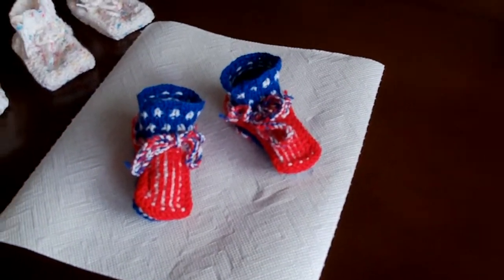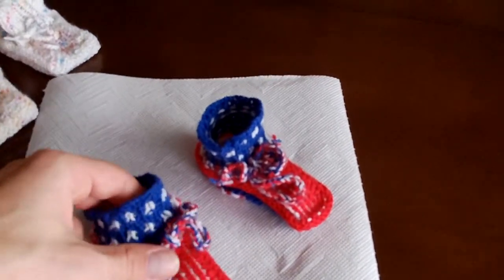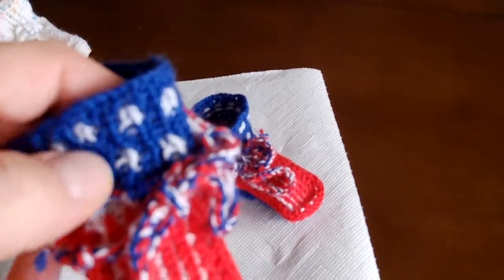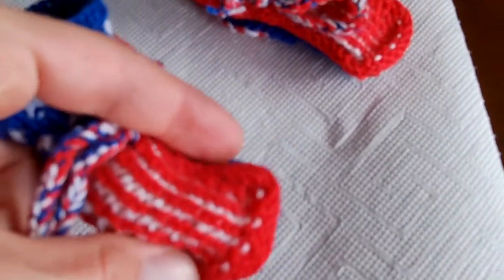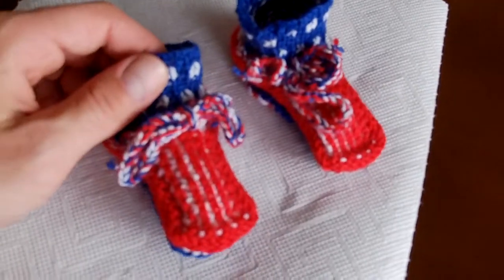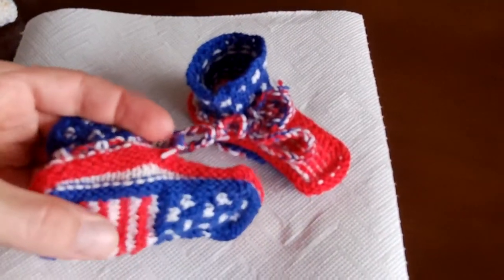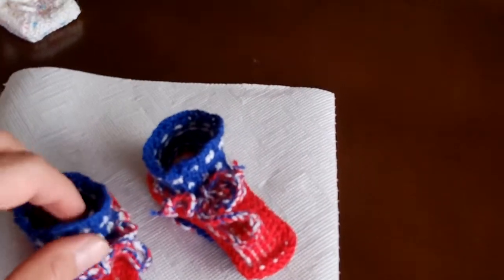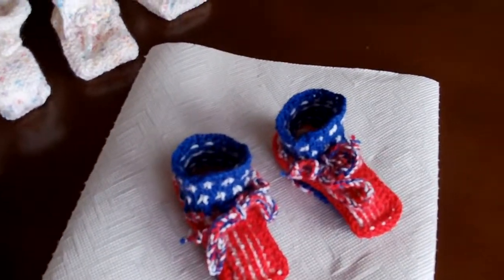knitted shoes for newborns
my mother made them, I created them, looks just fine